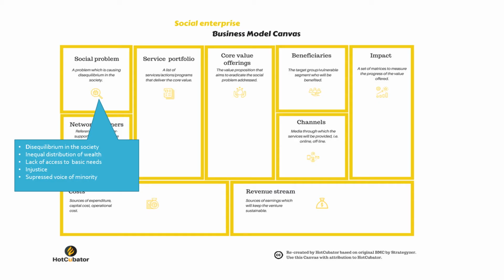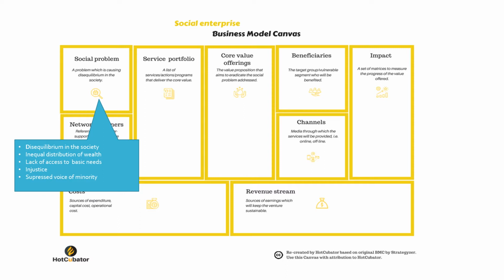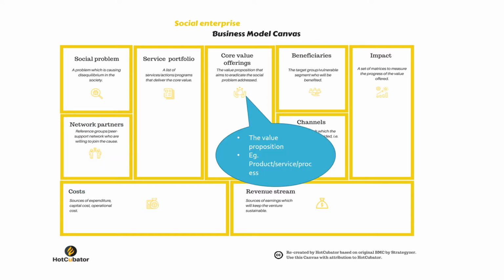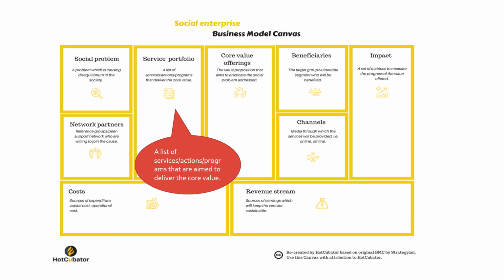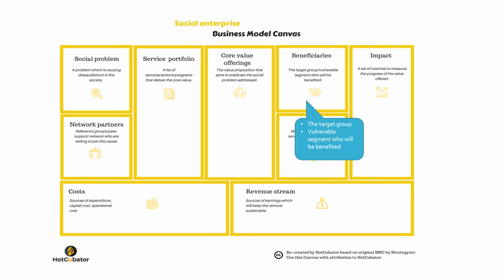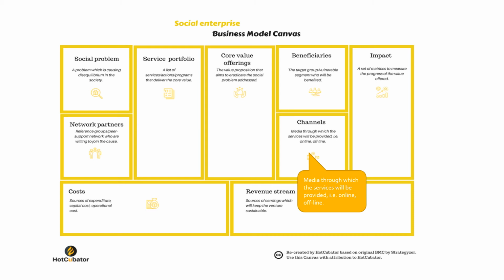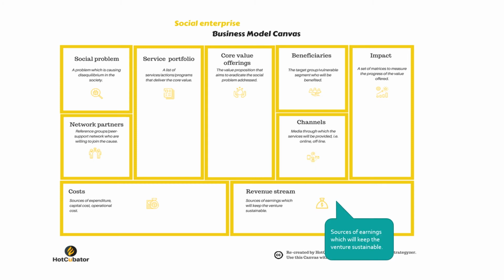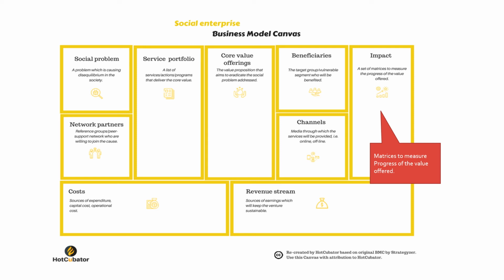Social enterprise business model canvas explained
In this video we discuss the social enterprise business model canvas which is a popular tool used to brainstorm a social enterprise business idea. Check out more about social enterprise business model canvas into our